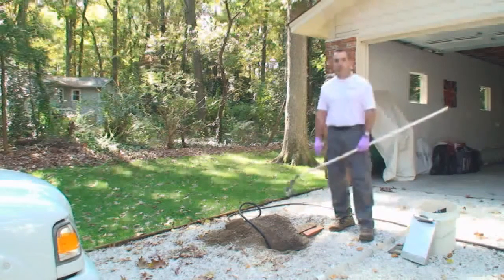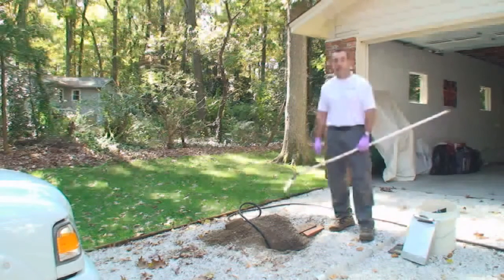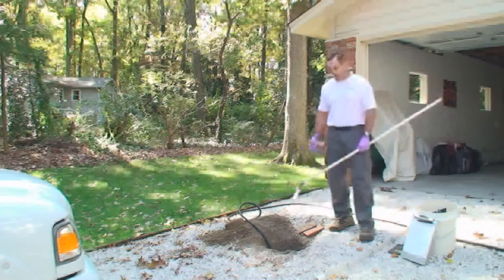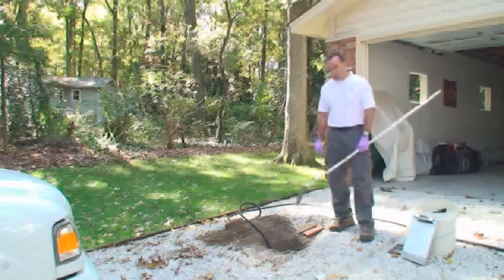Septic Problems Savannah Georgia